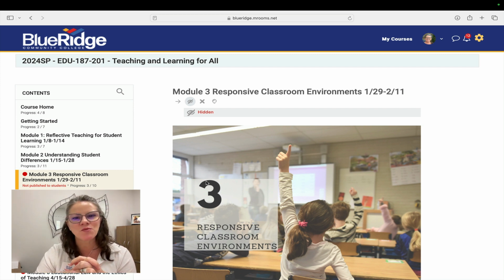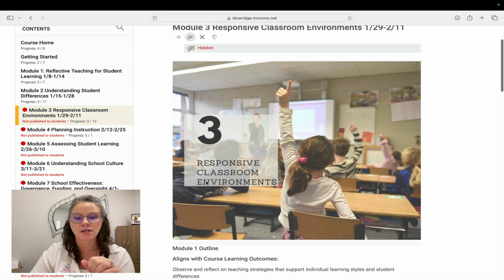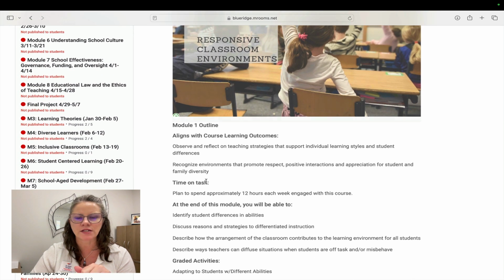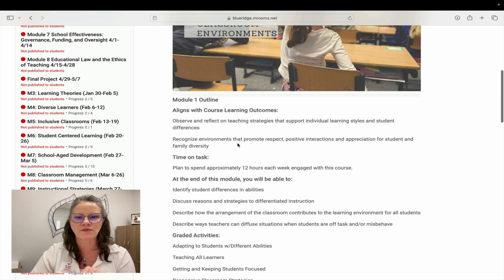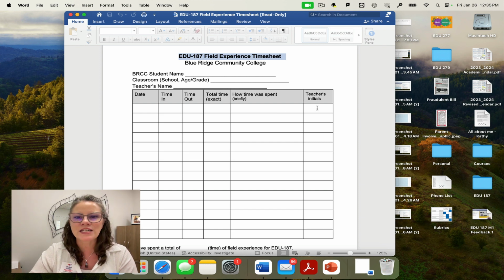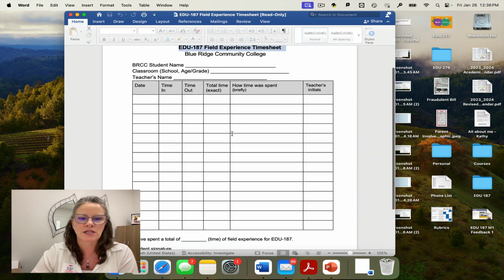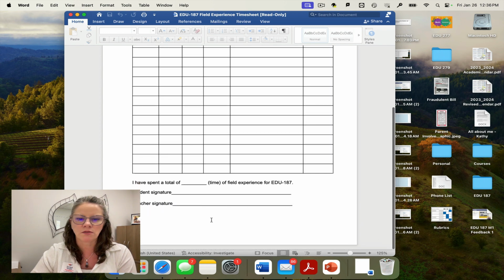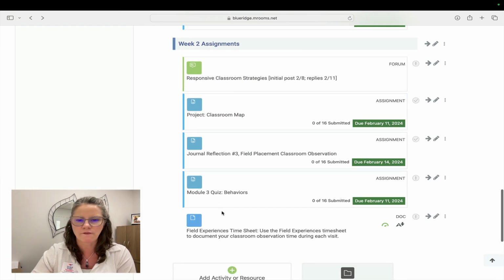EDU 187 M3 Introduction